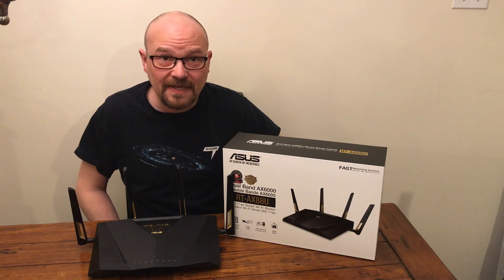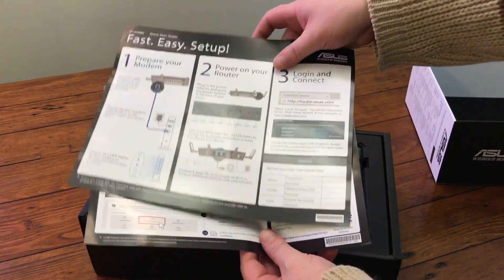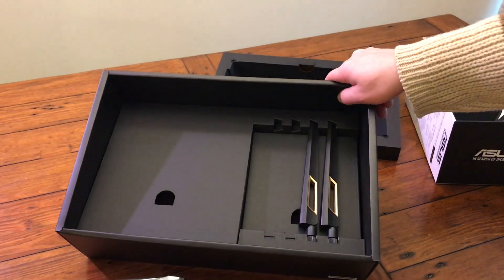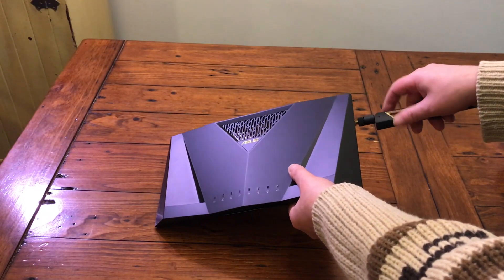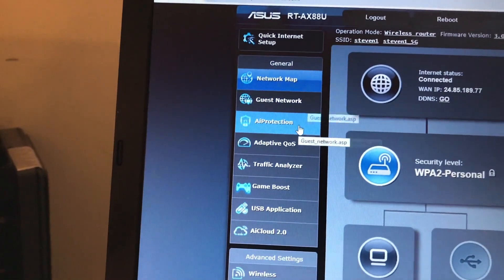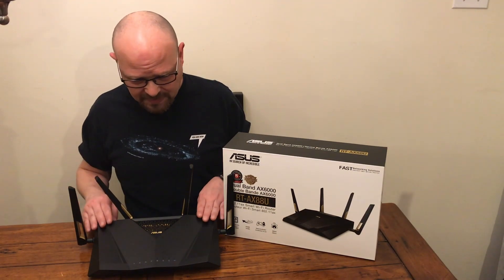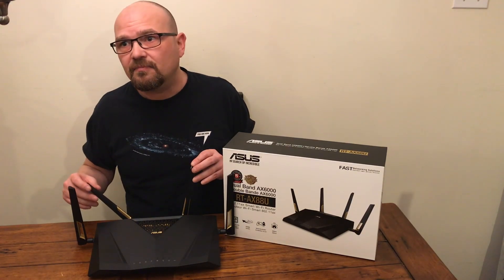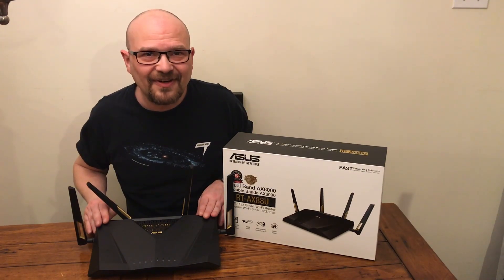ASUS RT-AX88U router blogger review